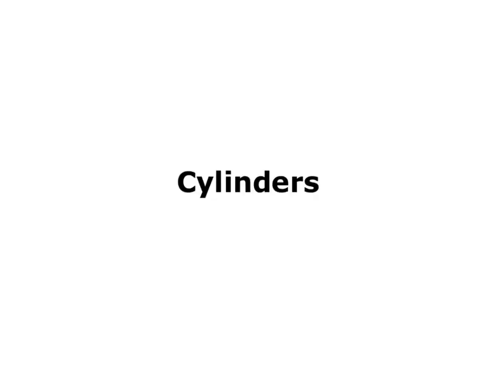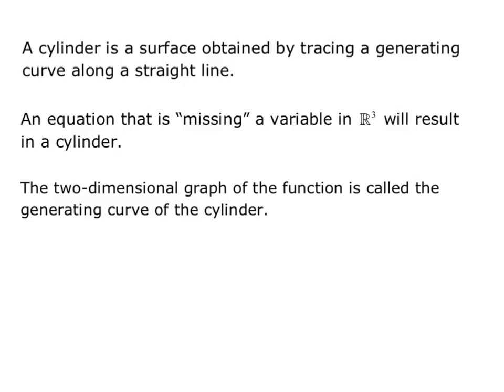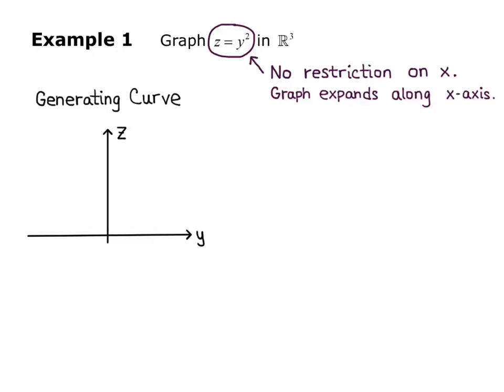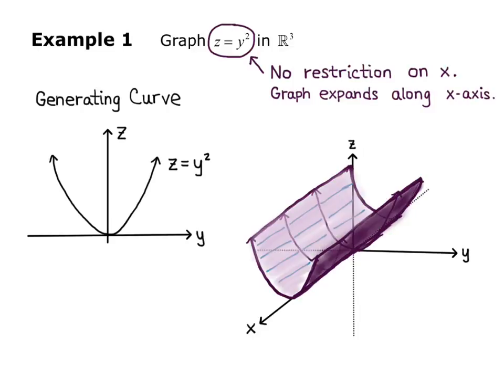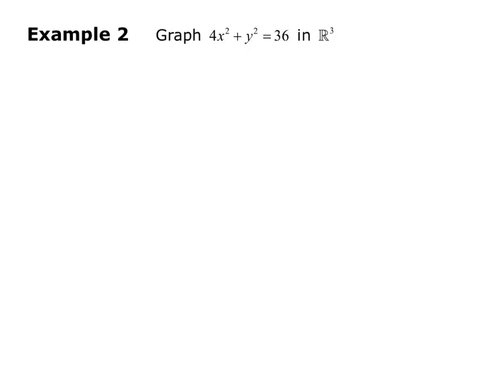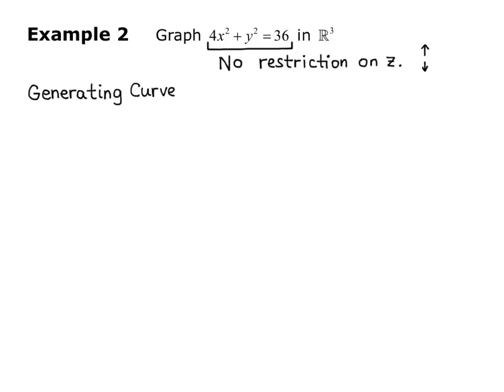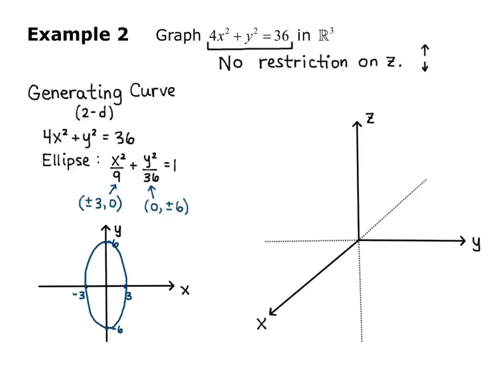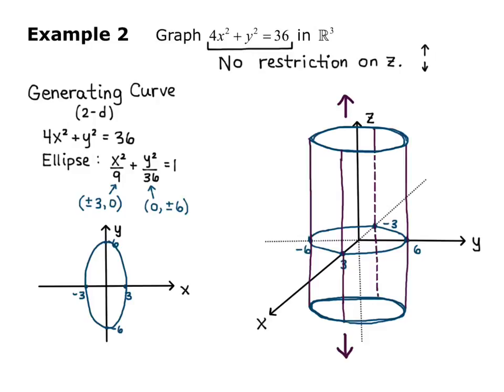Section 11.6 Cylinders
We discuss how to recognize the equation of a cylinder and graph in 3-d using the generating curve.